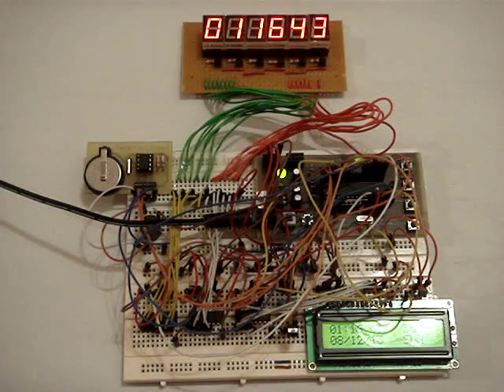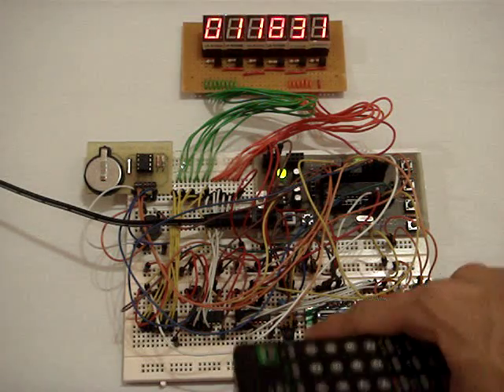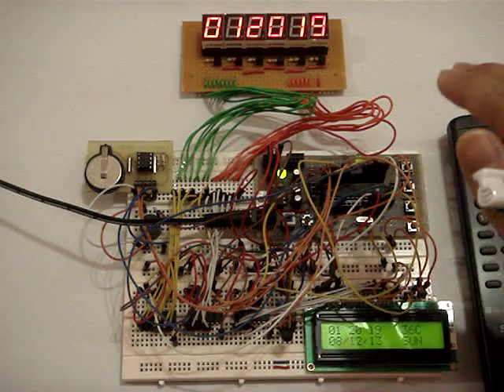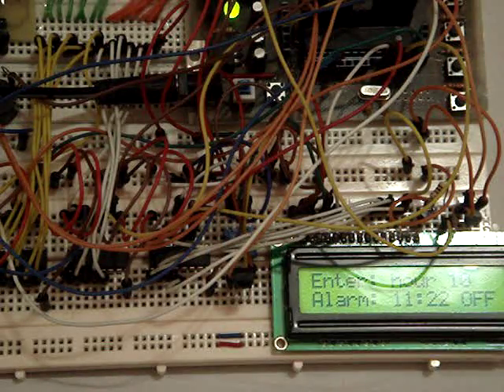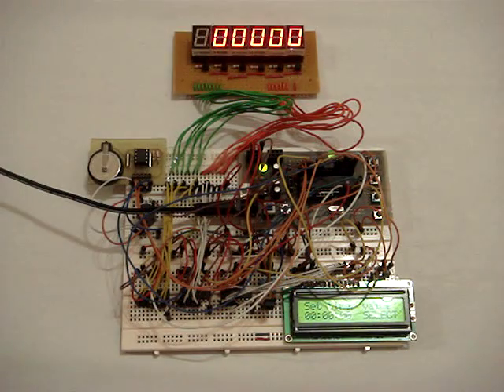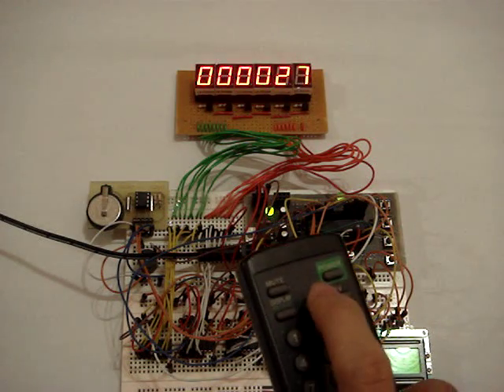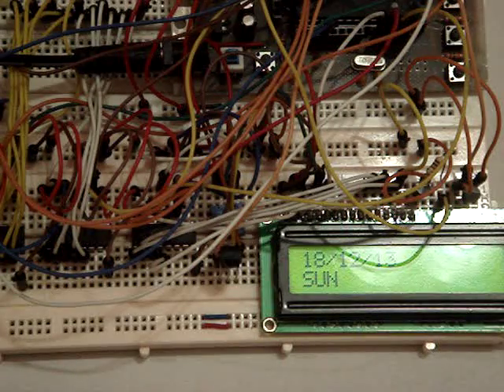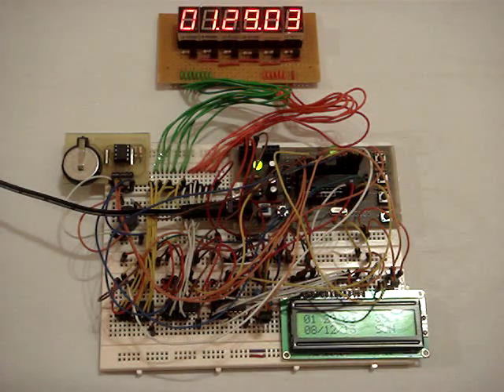Digital Clock on 7 segment controlled with TV remote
This is my mini project for my course, Microprocessor.

Title: Digital Clock on 7 Segment Display

This project is controlled using Arduino Uno.

The time information comes from DS1307 RTC chip.

Functions and features of this clock:
- Alarm
- Timer
- Stopwatch
- Thermometer
- Clock and calender information